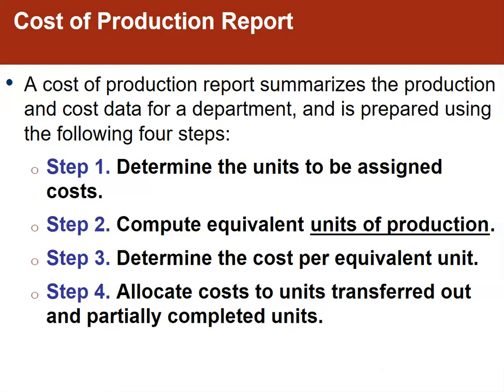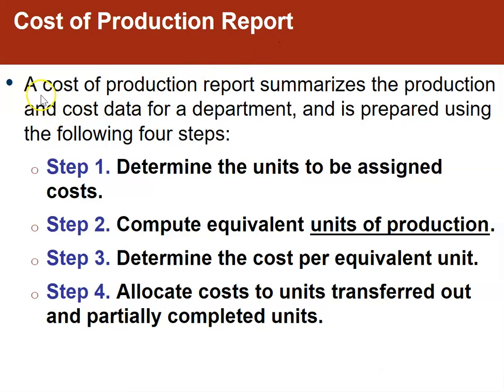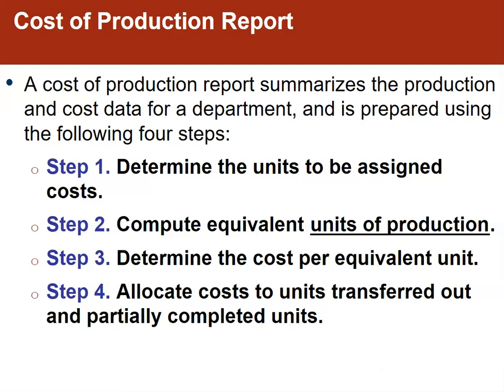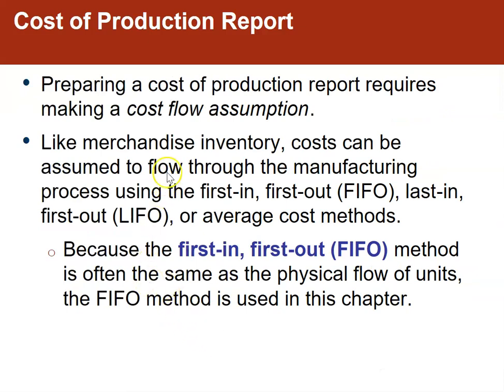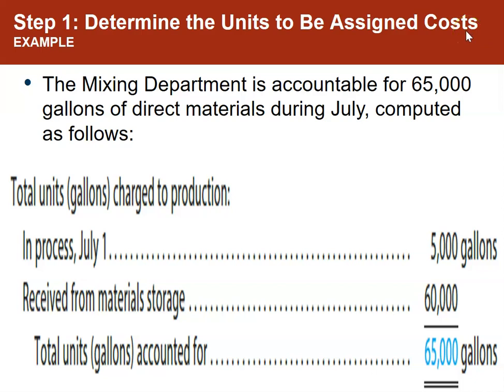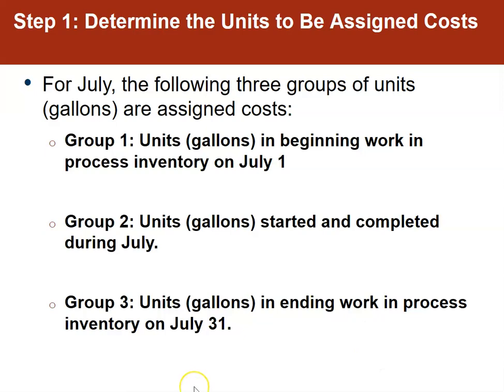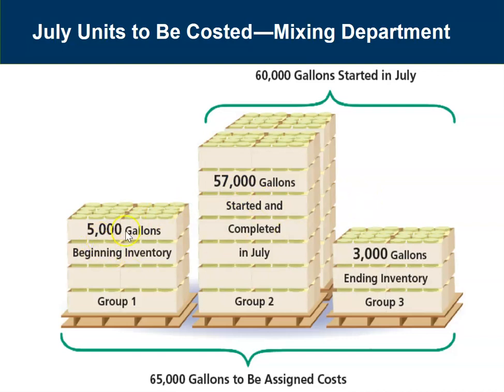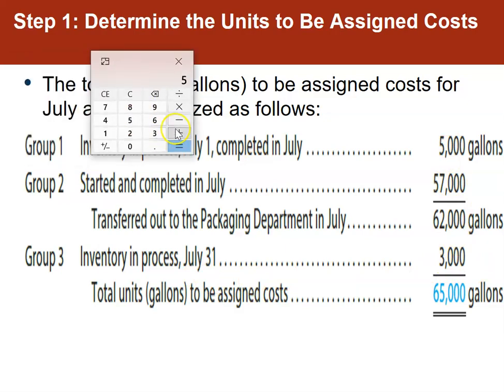Managerial Accounting: Process Costing - Determine Units to Be Assigned Costs